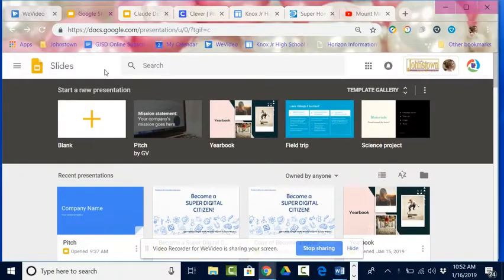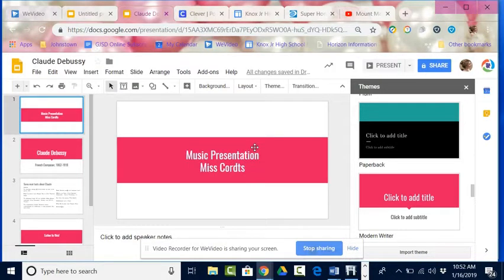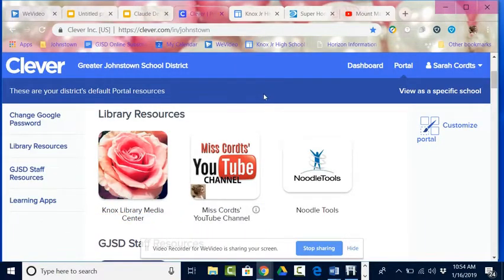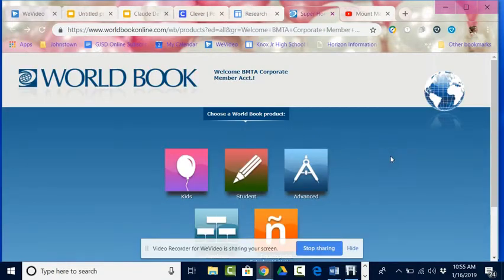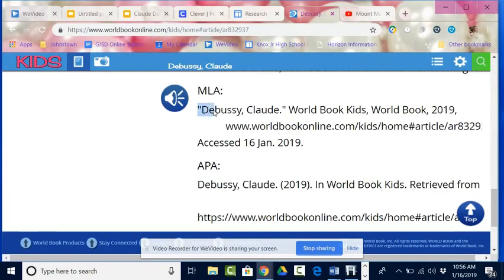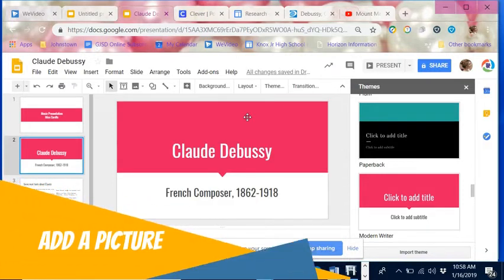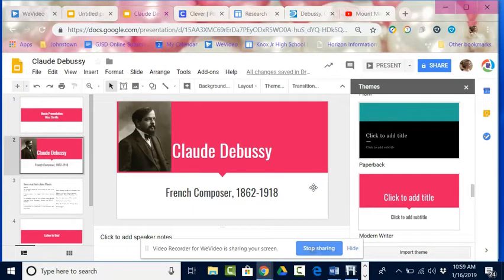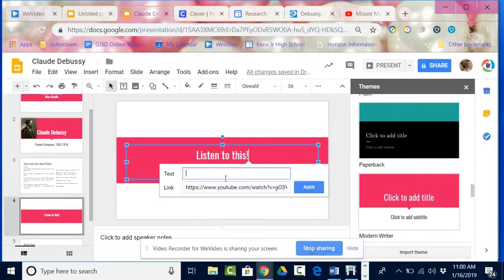Google Slides ~ Music